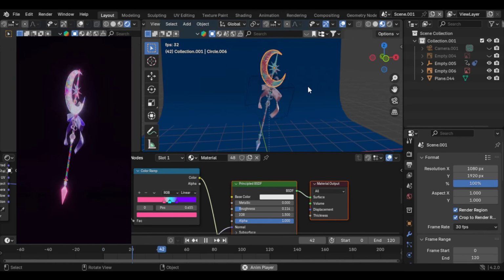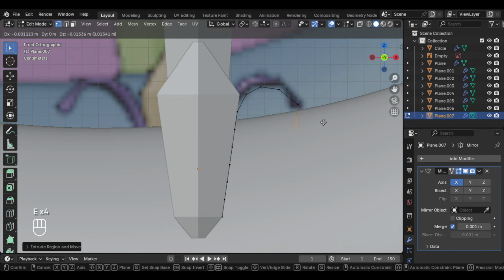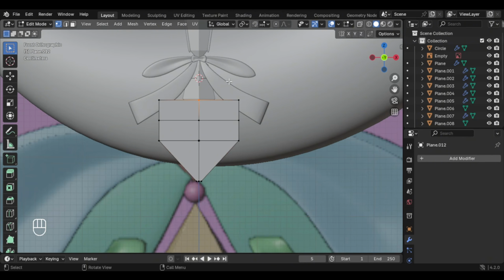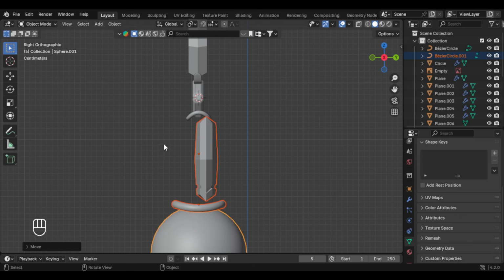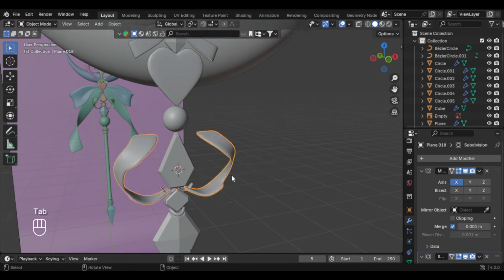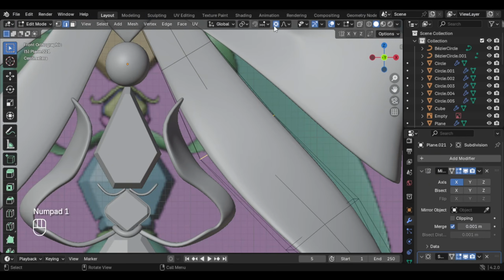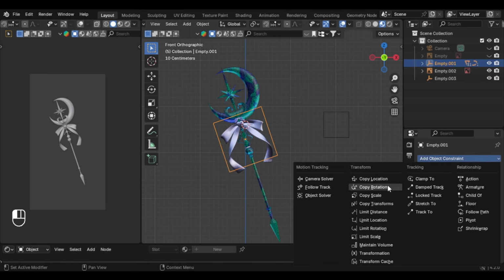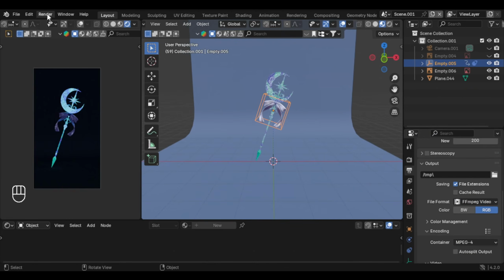How to Make a Fantasy Crystal Scepter | Blender Tutorial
Hi everyone, let's model a fantasy crystal scepter in Blender. I will fully guide you through this process. You will learn how to model a scepter, texturing, how to add bloom in compositing and two variants of a spinning animation.

Don't forget to activate your node wrangler in preferences, add-ons and search for node wrangler and save settings.

TIMESTAMPS:
0:00 - Modeling
36:39 - Materials
43:17 - Animation
46:26 - Adding bloom
50:25 - Render settings